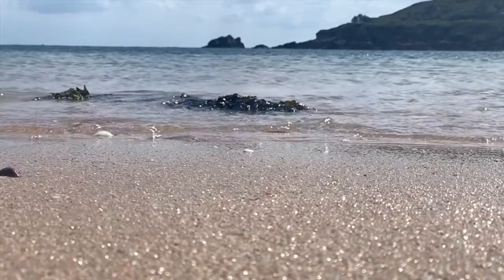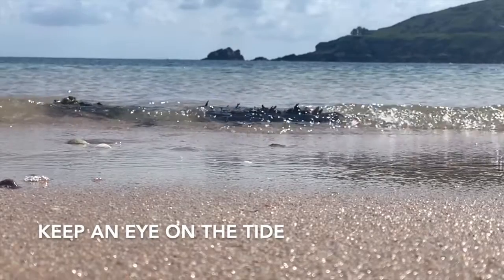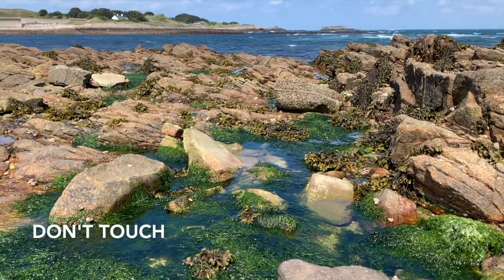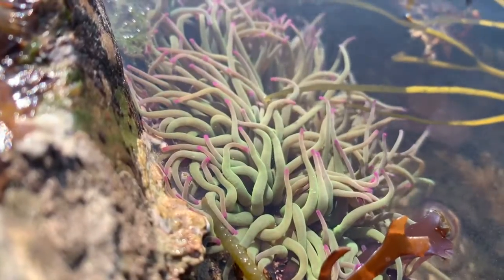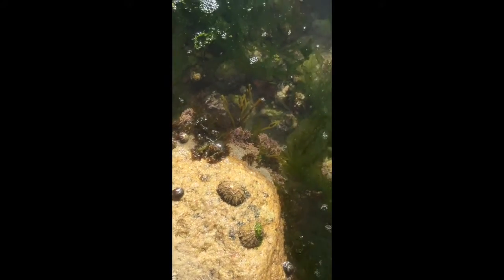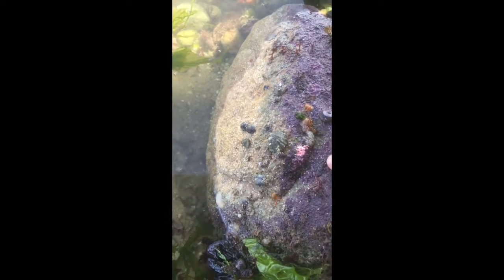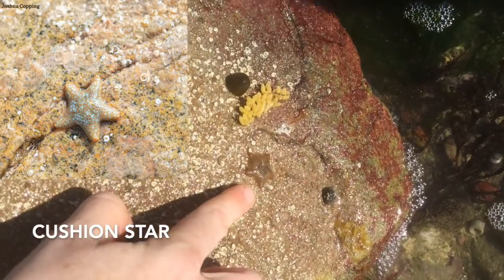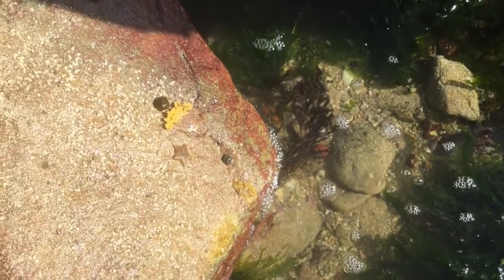Rockpooling for Wildlife Wednesday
Join us for a trip out to the rockpools of Longis this Wildlife Wednesday!
Have a look at some of the amazing creatures we can find and how to make sure you aren't harming wildlife on the way 🦀 🐟 🦐🐠🦞 🌊

Why not have a go at out marine colouring sheet once you've been out and found some of these brilliant creatures

Our programme for wildlife week (25th - 31st May) will be up very soon and we'll have more ways to discover marine life, as well and lots of other activities, then.